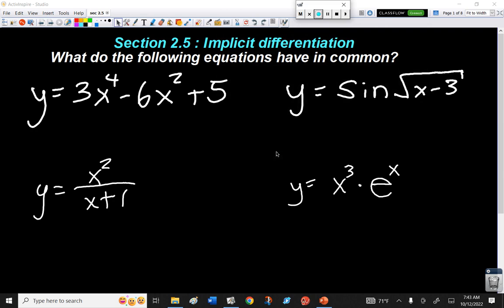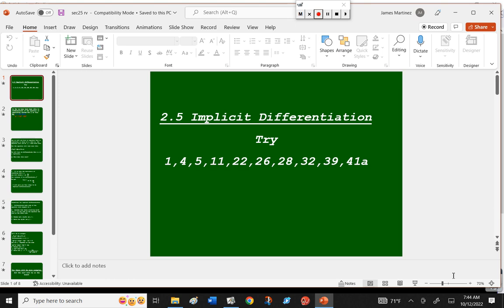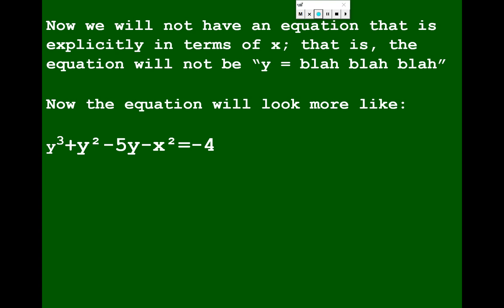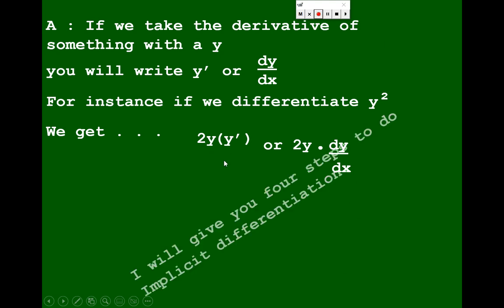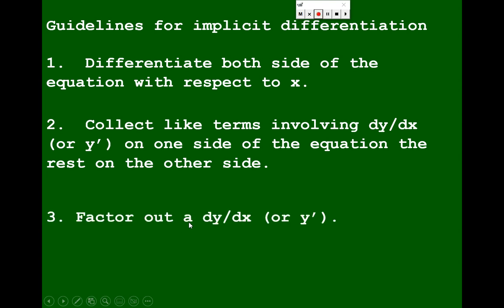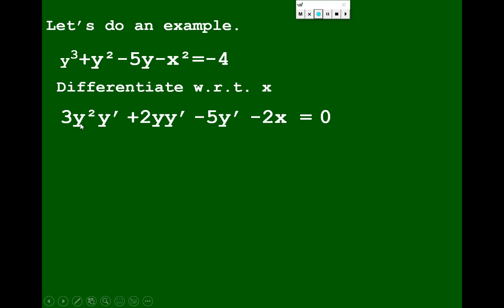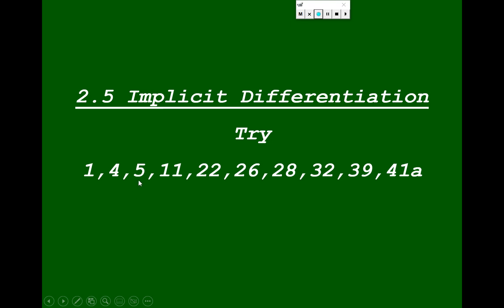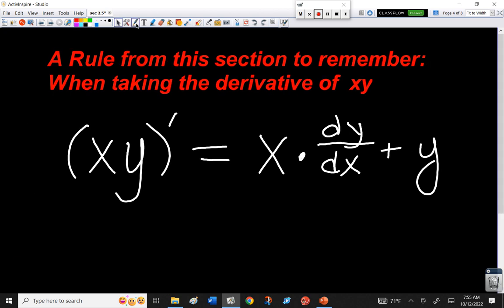Calculus Section 2 5